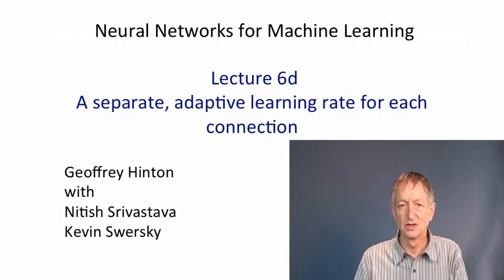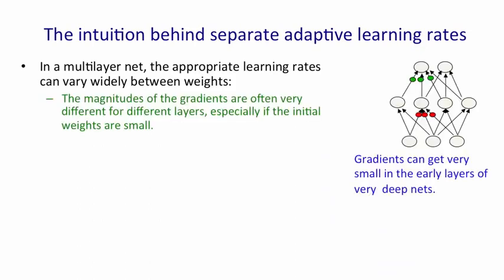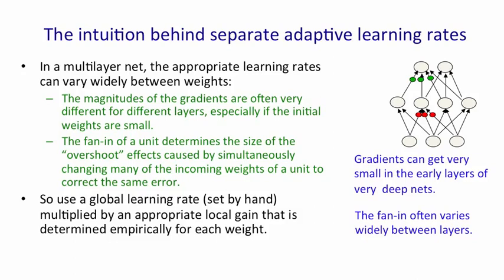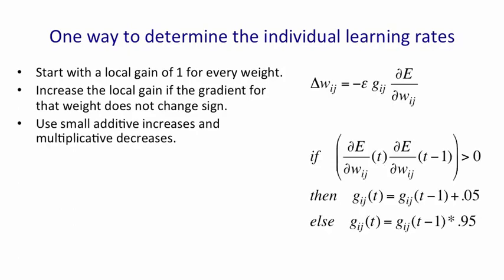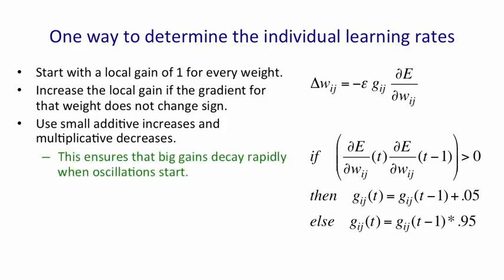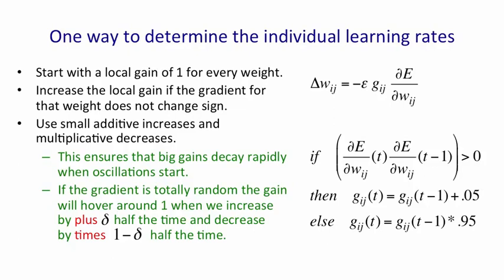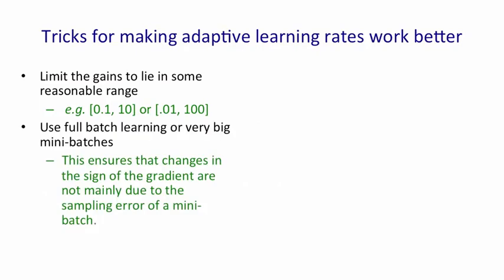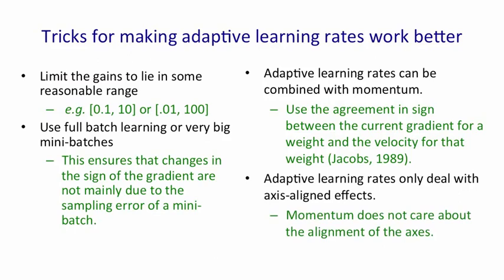6 - 4 - Adaptive learning rates for each connection